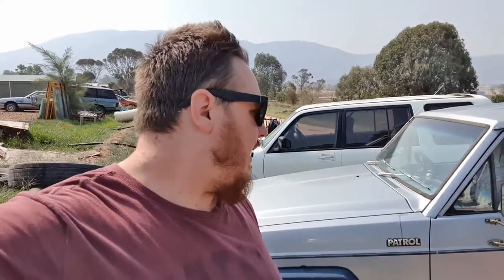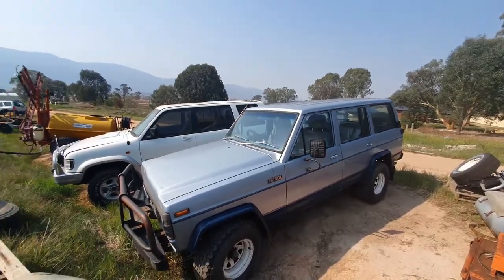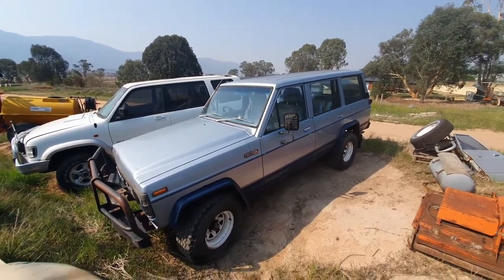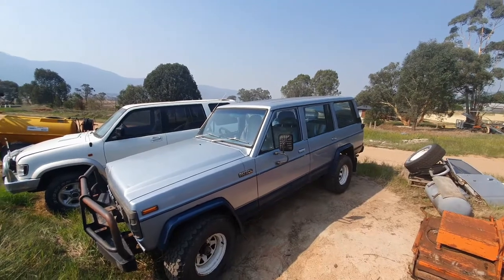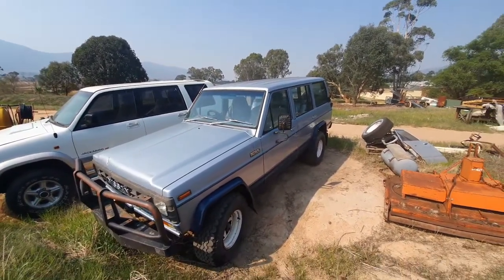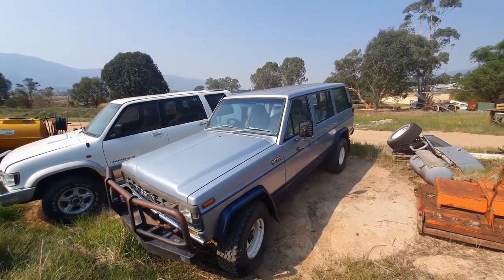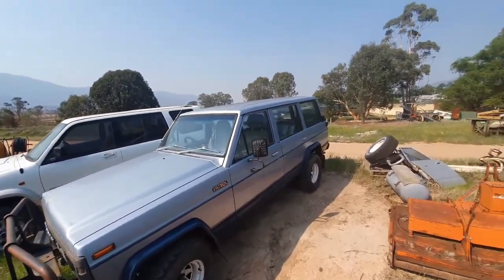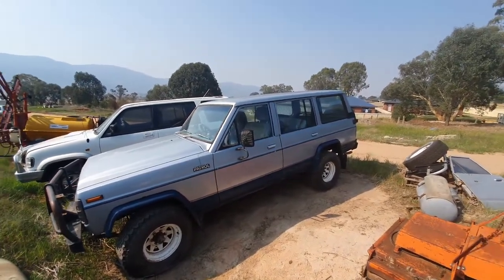Registering the 4WD take 2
After many months of hard work the time has come to once again try to register the 4wd.
See how i fixed my original problems and come for a trip as we hopefully finish up with a registered vehicle